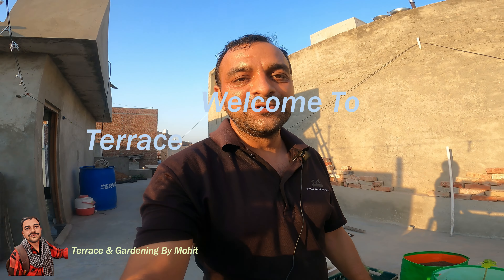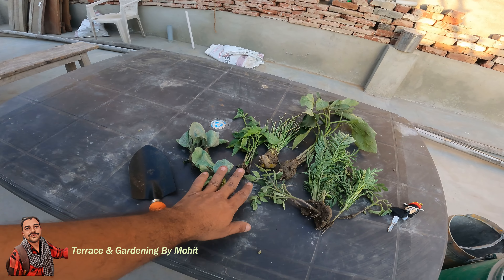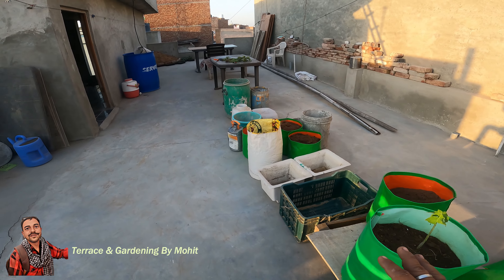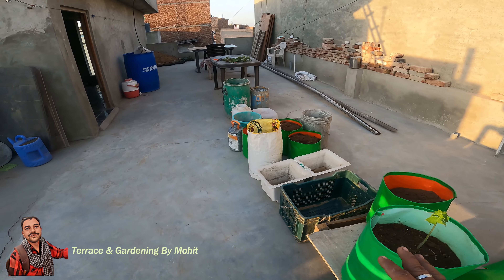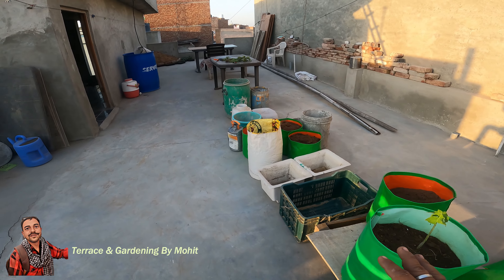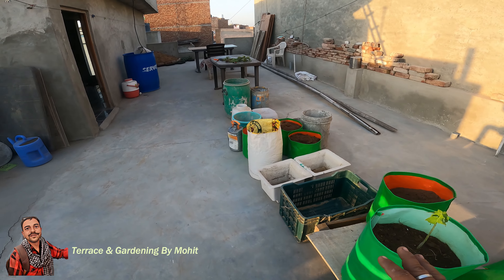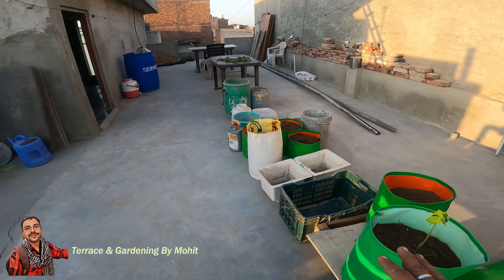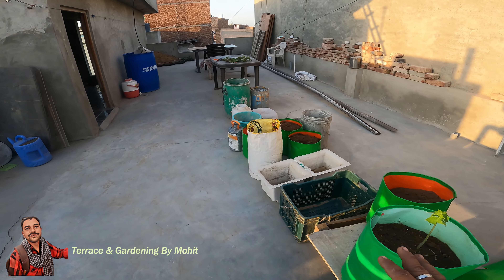छत पर बने टेरेस गार्डन की सैर! Vegetable Garden Tour Video In Hindi 🌿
ऐसे बनता है कम खर्च में शानदार गार्डन, इन्होंने लगाई गजब की तरकीब,
छत पर बने गार्डन में पौधों की ग्रोथ का अपडेट और गार्डनिंग टिप्स के साथ टूर | Terrace Garden
छत पर बने टेरेस गार्डन की सैर के साथ पौधों का अपडेट ।
मेरे टेरेस गार्डन से फलों और सब्जियों की कटाई, Harvesting Fruits And Vegetables In My Terrace Garden

Welcome to Terrace & Gardening, I am a (Terrace & Gardening By Mohit)  terrace garden Expert, and on this YouTube channel, I will share Home Gardening Tips,  Tricks, and Ideas. You get all the helpful info on Urban Home Gardening, how to build a terrace vegetable garden, Kitchen garden in Hindi, vegetable gardening for beginners, gardening tips, how to Grow plants in a pot, how to grow organic vegetables at home, Organic fertilizer and its uses and techniques like seed germination, growing plants, cuttings, Fertilizers, Soil types, pest control, Garden Decor Idea, Garden Science, Tips & Tricks. .
टेरेस एंड गार्डनिंग में आपका स्वागत है, मैं मोहित शर्मा टैरेस गार्डन विशेषज्ञ हूं, और इस यूट्यूब चैनल पर, मैं होम गार्डनिंग टिप्स, ट्रिक्स और विचार साझा करूंगा। आपको शहरी गृह बागवानी, छत पर सब्जी उद्यान कैसे बनाएं, हिंदी में किचन गार्डन, शुरुआती लोगों के लिए सब्जी बागवानी, बागवानी युक्तियाँ, गमले में पौधे कैसे उगाएं, घर पर जैविक सब्जियां कैसे उगाएं, जैविक उर्वरक पर सभी उपयोगी जानकारी मिलती है। और इसके उपयोग और तकनीक जैसे बीज अंकुरण, बढ़ते पौधे, कटिंग, उर्वरक, मिट्टी के प्रकार, कीट नियंत्रण, गार्डन सजावट विचार, गार्डन विज्ञान, टिप्स और ट्रिक्स।
Thankyou for watching 🙏
First video- 14 Apr 2023

Please help me to reach this milestone 🙏